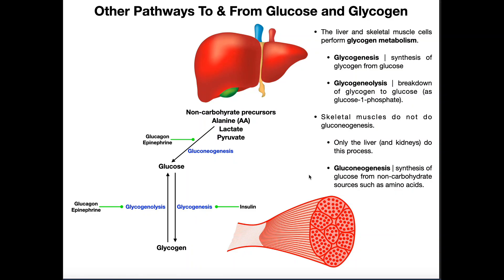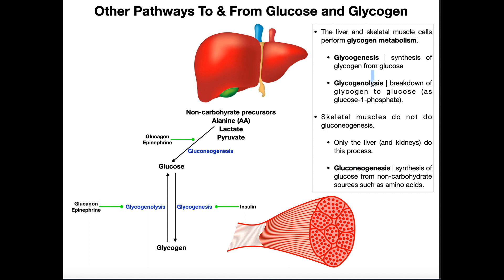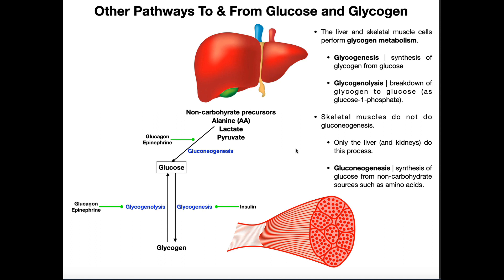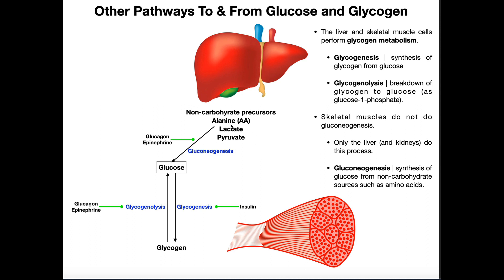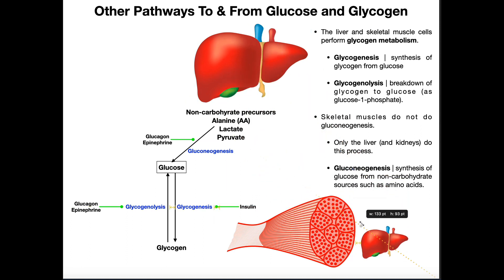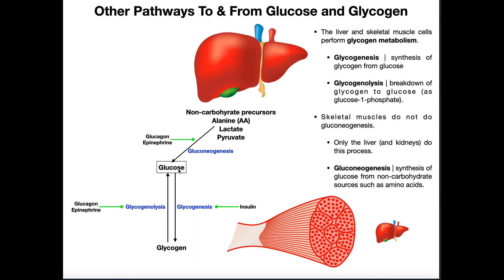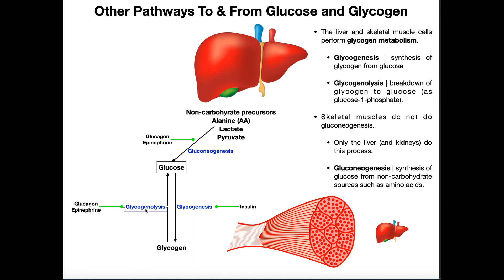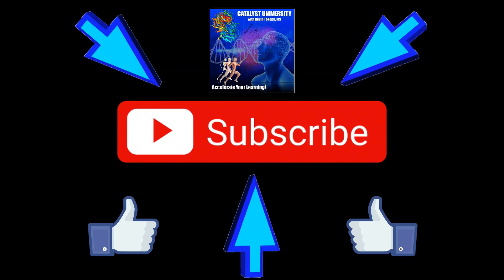Metabolic Road To & From GLUCOSE